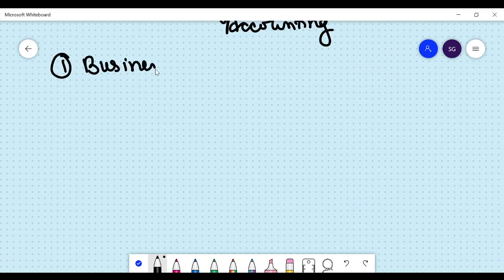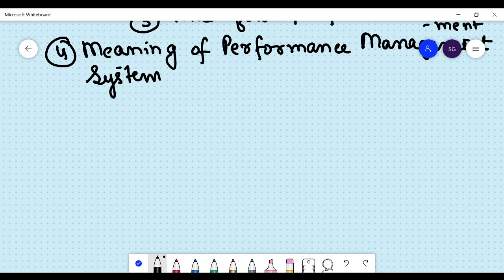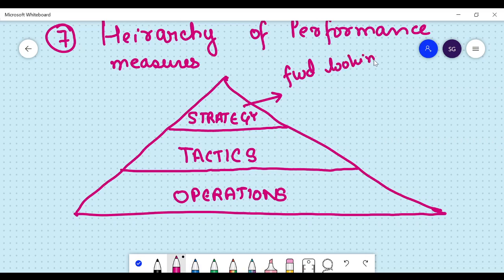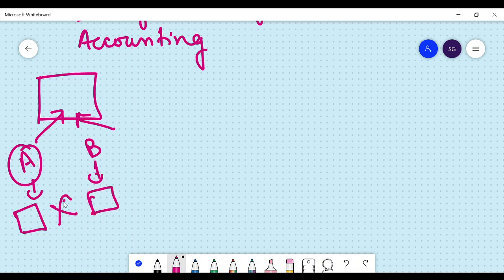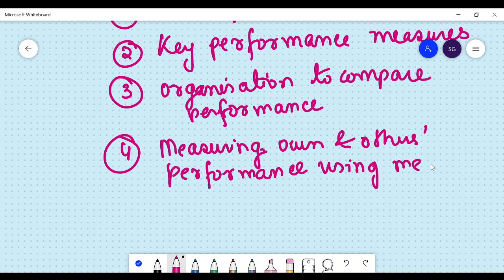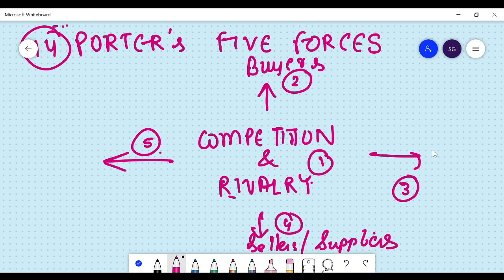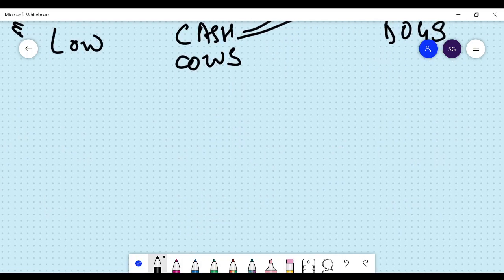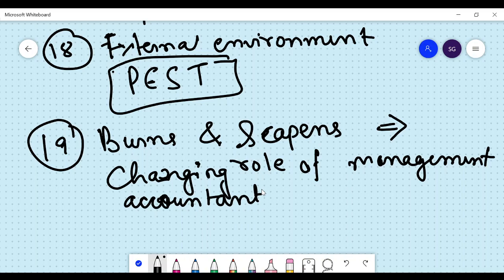CHAPTER 1 REVISION | ADVANCED PERFORMANCE MANAGEMENT | ACCA STRTAEGIC PROFESSIONAL MANAGEMENT LEVEL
This is a video on self made notes of chapter 1 which can be used for revision of this chapter.
Valid  from December  2020 Attempt to June 2021 Attempt